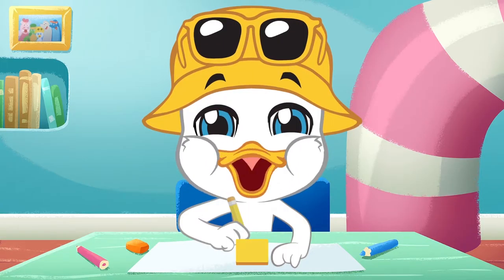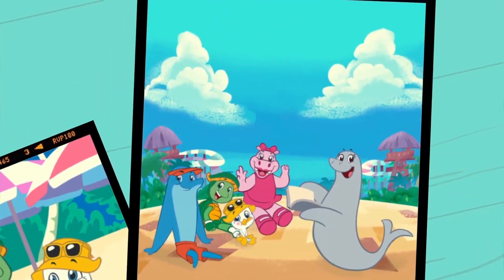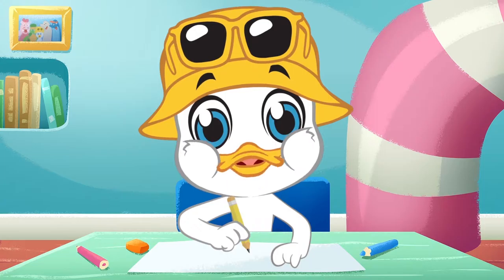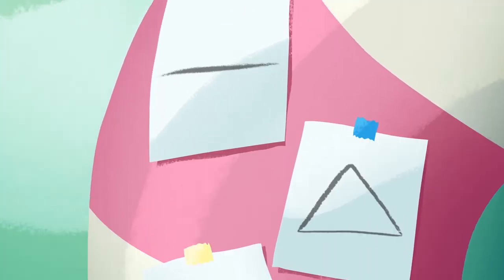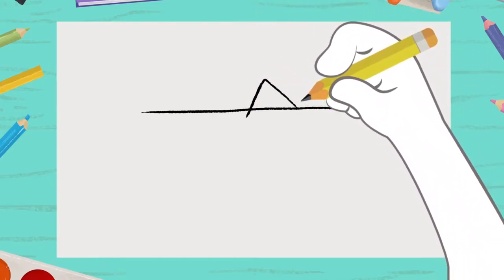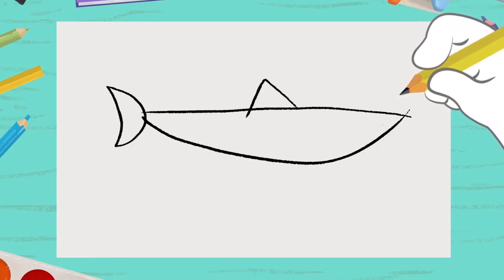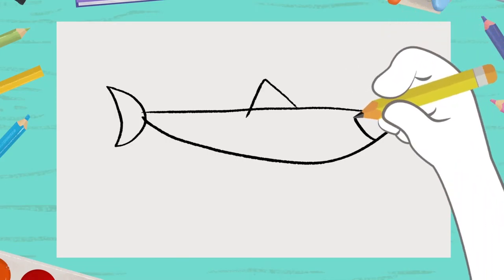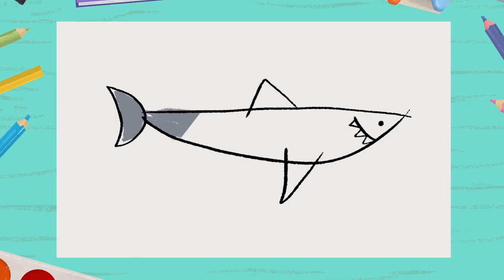HOW TO DRAW A SHARK | MARIE'S ART ROOM EP. #01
In today's episode, Marie will teach you how to draw a cute shark, using only a line, a triangle and a moon! It's so cool!